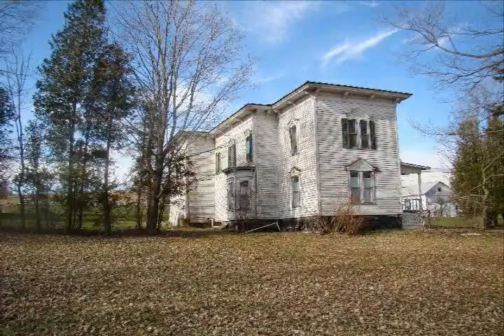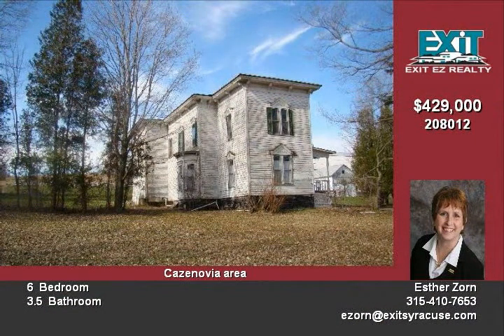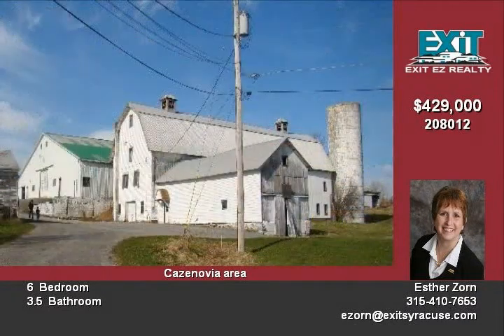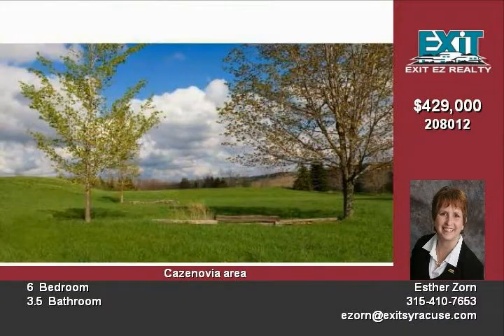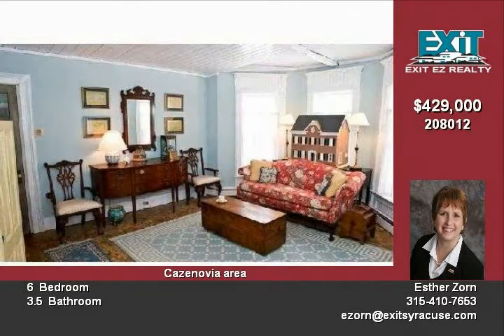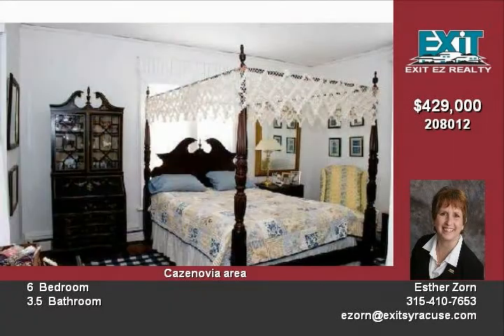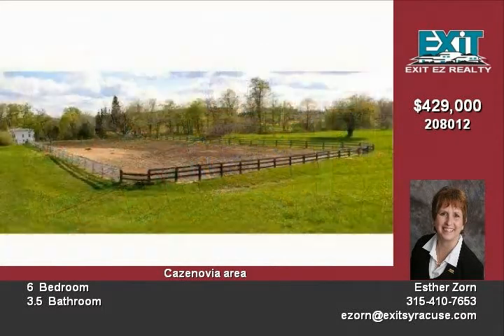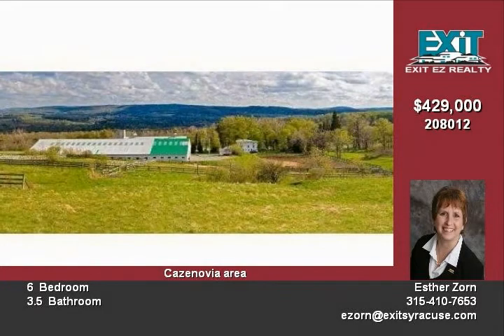2993 Route 20 East Nelson New York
Classic Victorian w/space for home office, hobbies, library, media rm - whatever you desire! Sits back from road surrounded by lush lawn and  mature trees Don't be dissuaded by need for outside paint This irreplaceable house is full of sunny large newly painted rooms with architectural details galore Divided into 3 apartments and could easily be converted back to two or one family homeGreat price includes 56 stall horse barn, 75 by 210 indoor extra height riding arena with viewing area onsecond floor tack room, paddocks and jump course  Open house Sunday May 3rd  one to 3 from the village of Cazenovia continue on Rt 20 3 miles past the P and C market - House is on the left Do U Turn at Putnam Road to get back to house

Video uploaded on Mon 03 Aug, 2009